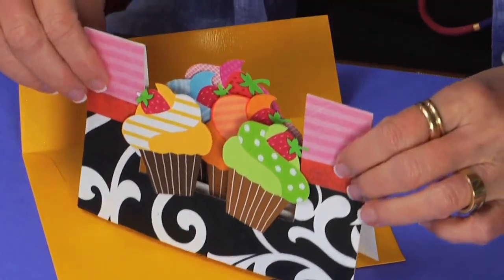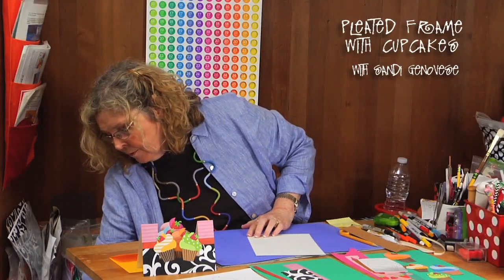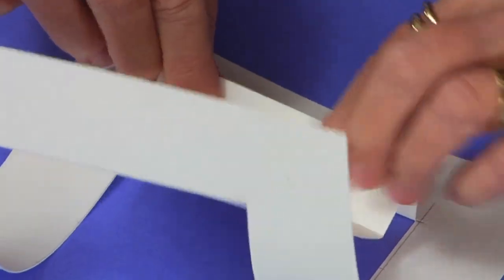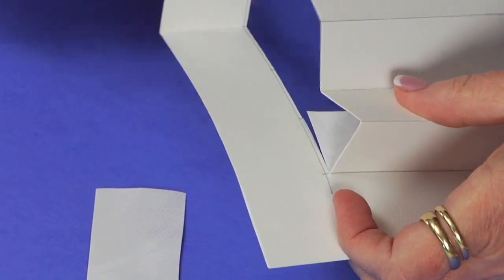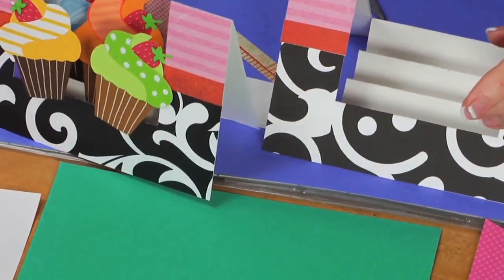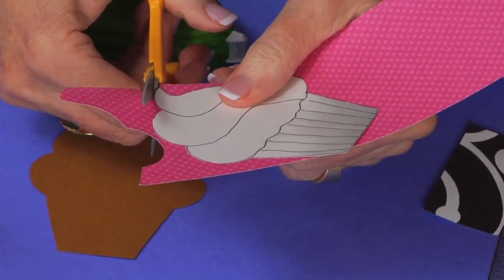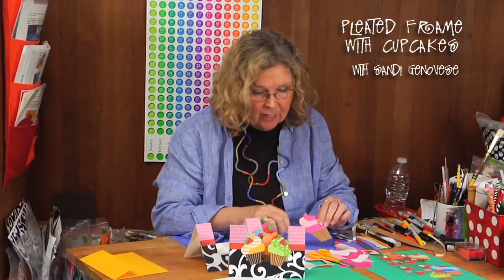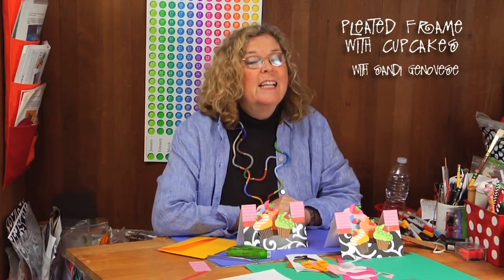Pleated Frame with Cupcakes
This super fun birthday card pops up and looks good enough to eat. A few cuts and folds are all you need to create this elaborate card for friends and family.